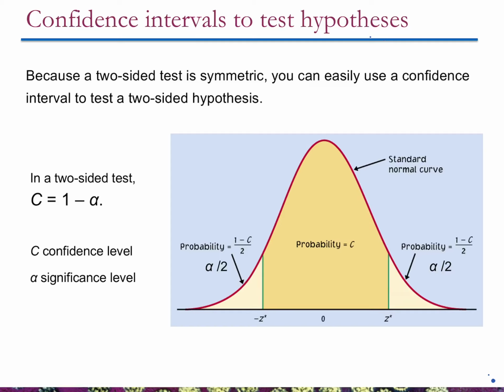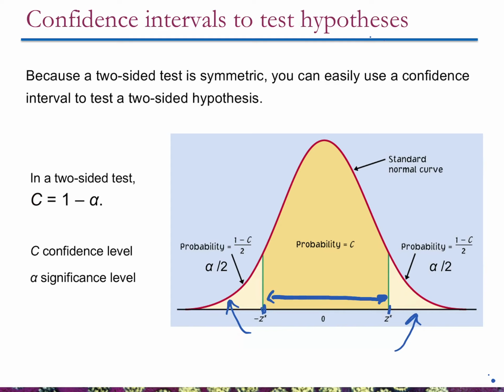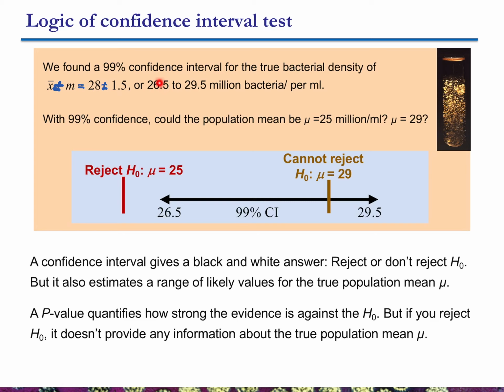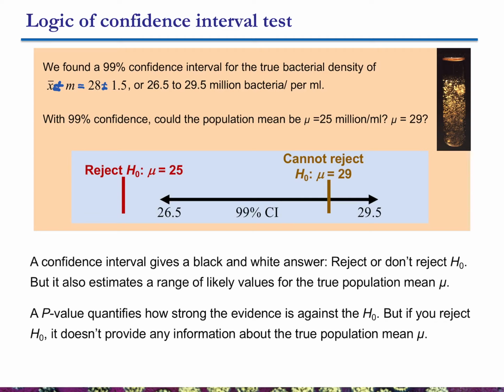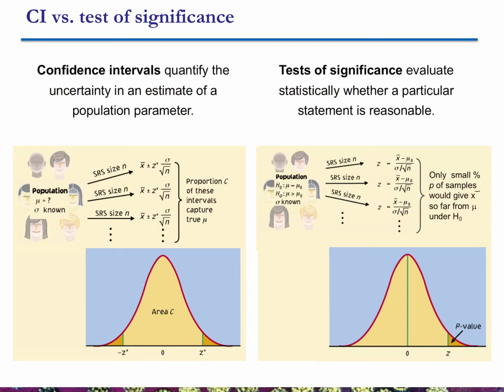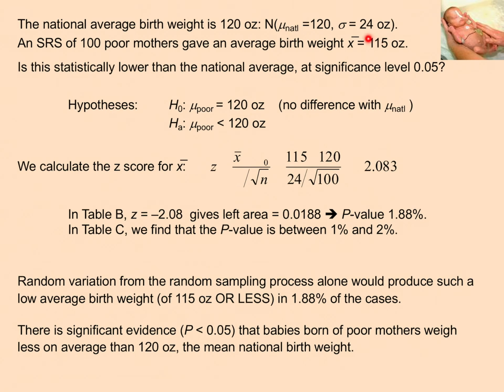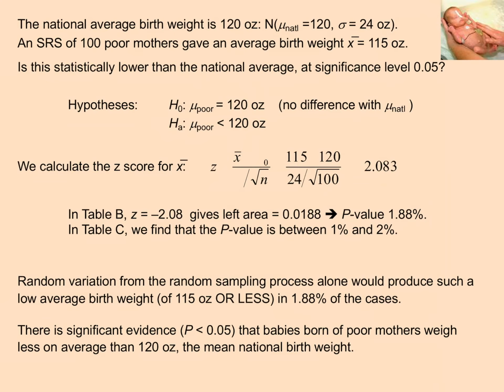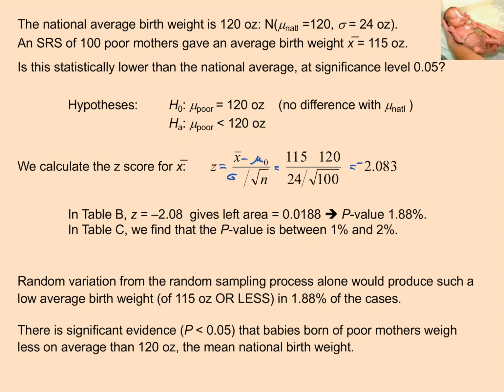Chapter 14 - Part 3